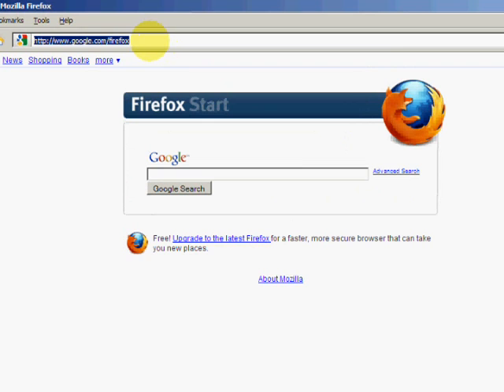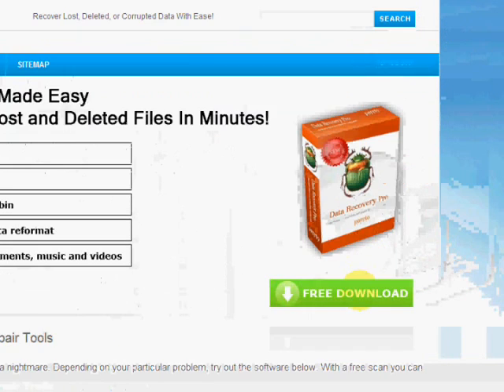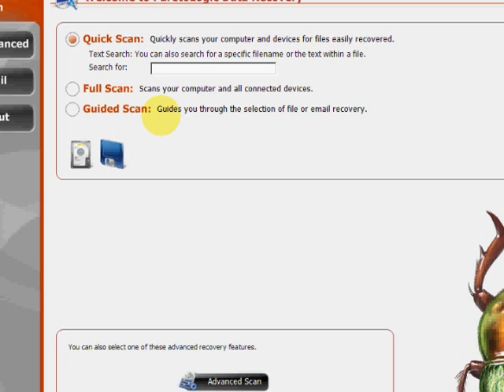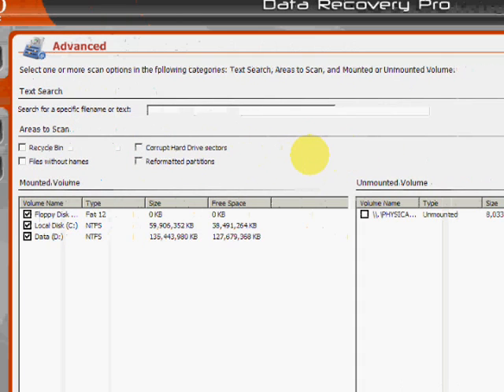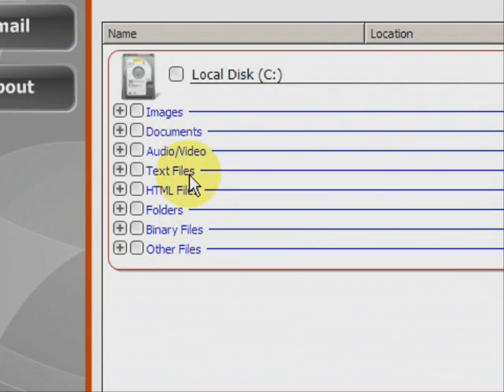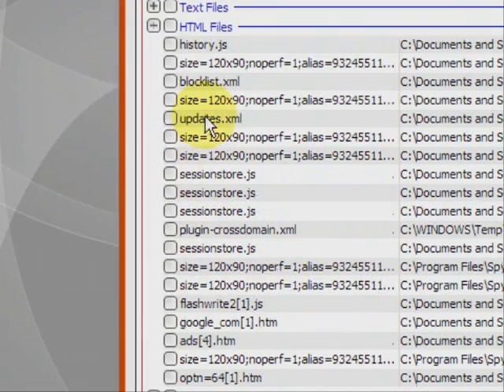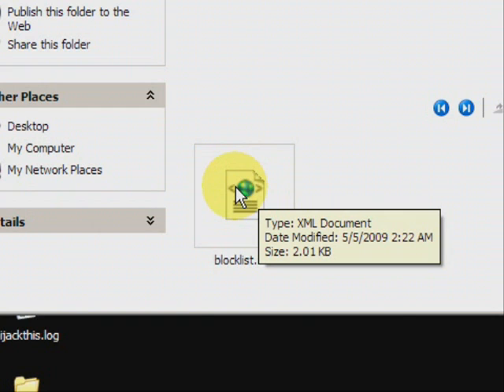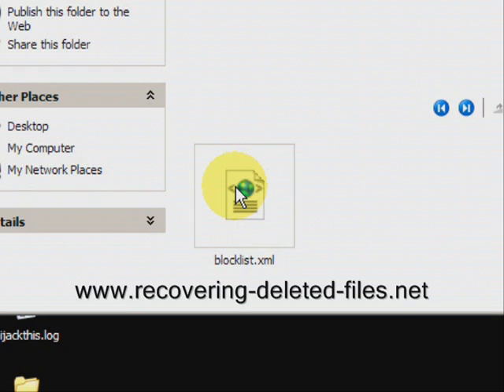Recover Hard Drive Data In A Few Clicks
Have you been wondering how to recover hard drive data? Don't worry, within minutes you can recover your hard drive. Simpy download and scan your hard drive for free at: